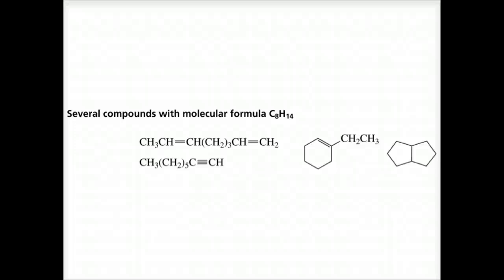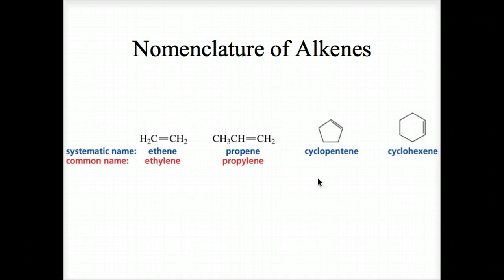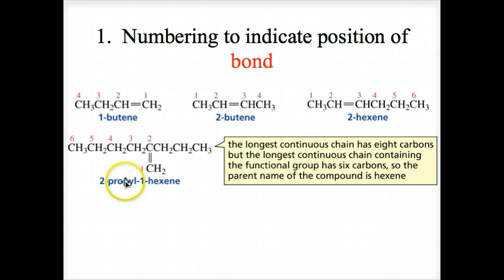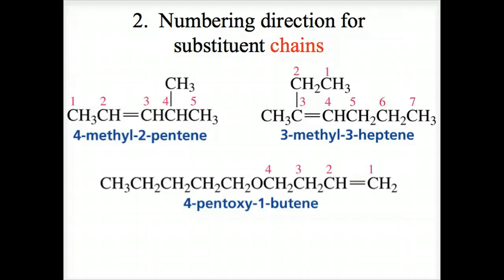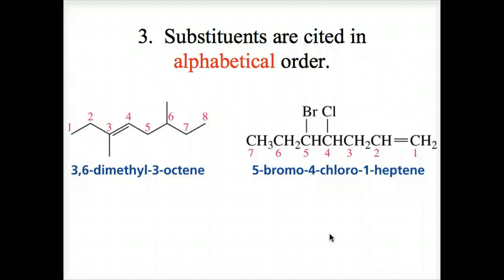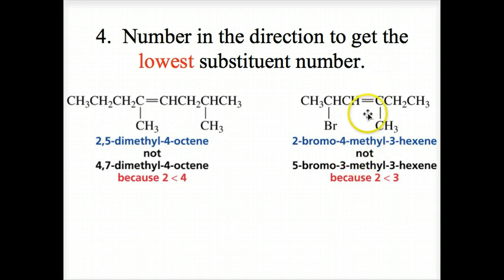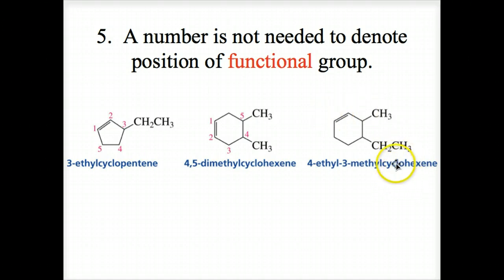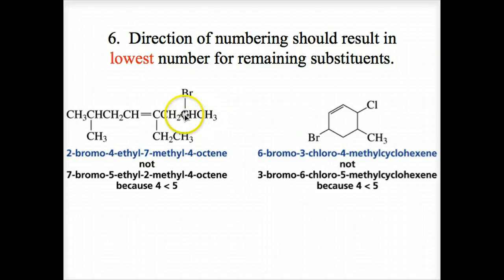Alkenes, Part 2